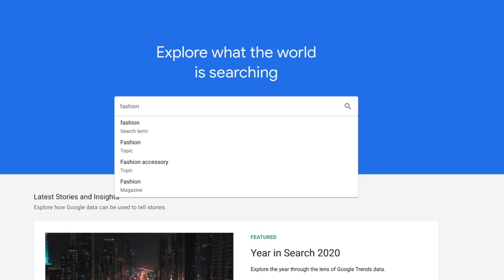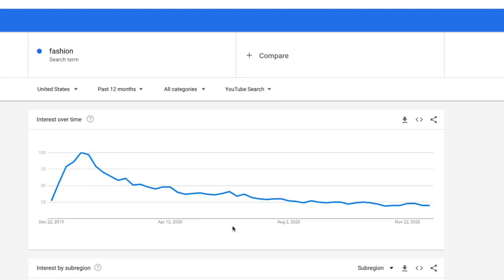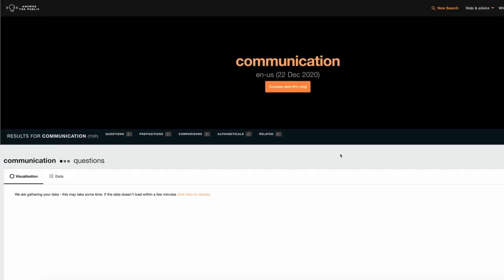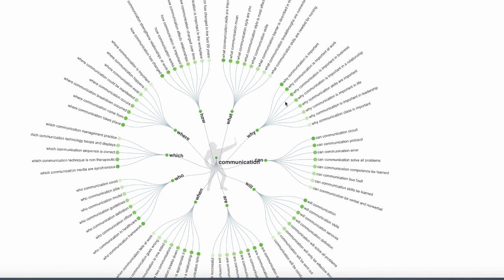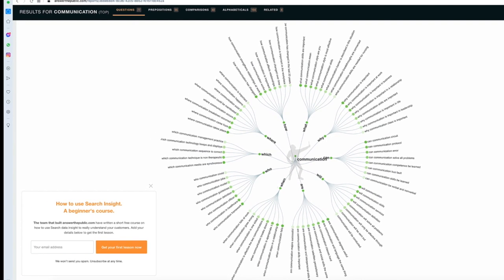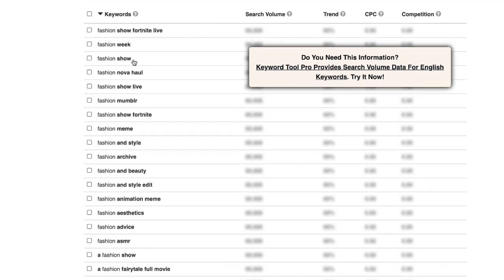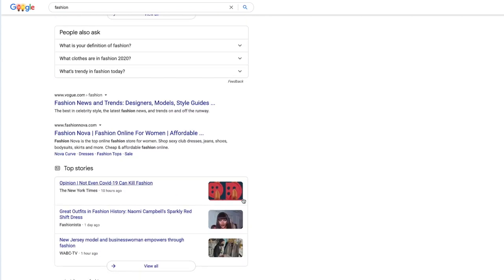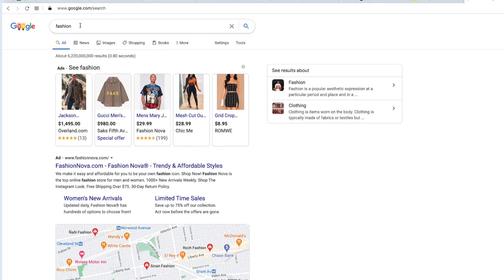4 Simple Content Research Tools Storytellers Can Use to Find Youtube and Video Content Ideas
In this video, I discuss content creating ideas for videos and blogs, and review content research tools to find YouTube and website ideas. There are lots of useful content generation tools available, but even so, many content creators struggle to generate new, fresh, interesting, relevant and unique ideas for video content that our audience will find appealing.

Producing videos, in itself, can sometimes feel a bit overwhelming, but it holds so much potential for engagement and interaction with our audience, making it one of the most effective visual marketing tools available. If at times you get stuck for video content ideas, I'm here to help, so you’ll never be at a loss for content ideas again. If you enjoyed this video about content creating ideas for videos and blogs, and content research tools to find YouTube and website ideas, please remember to like, share, subscribe, and leave a comment below if you have any questions or feedback.